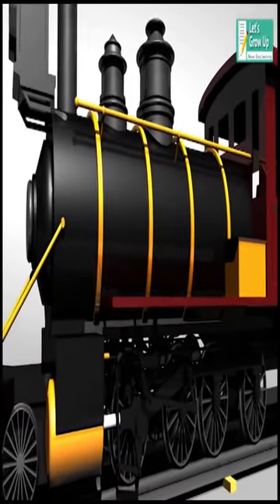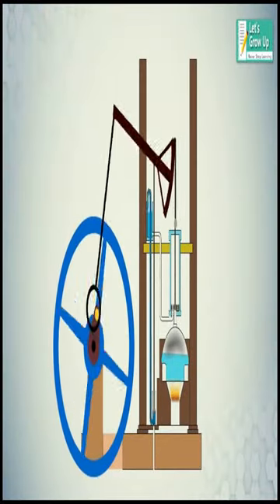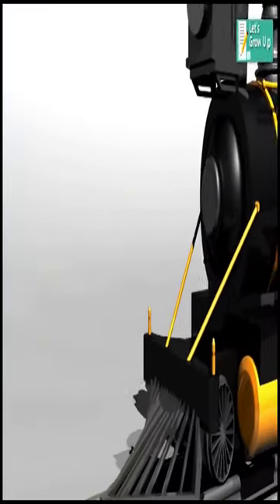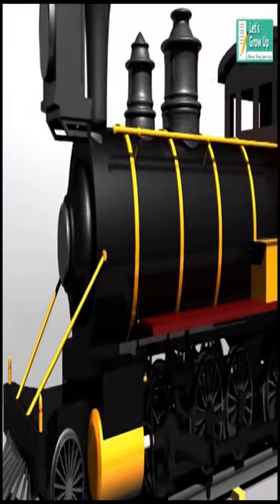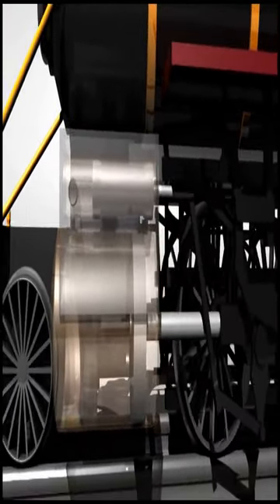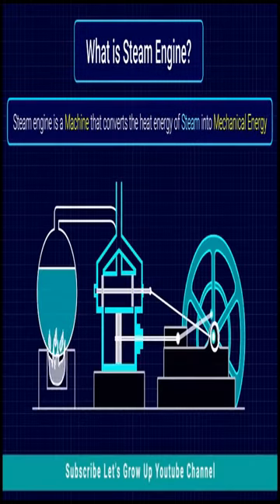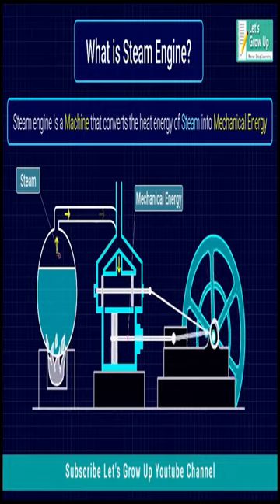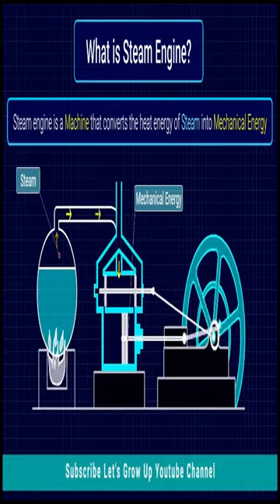How does it Work _ Steam Engine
International Research Awards on Science, Health and Engineering